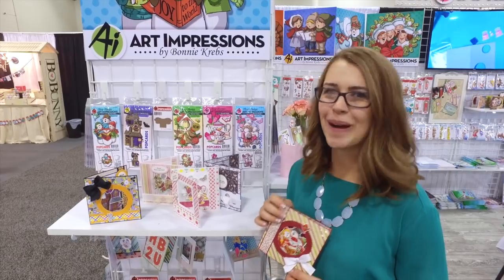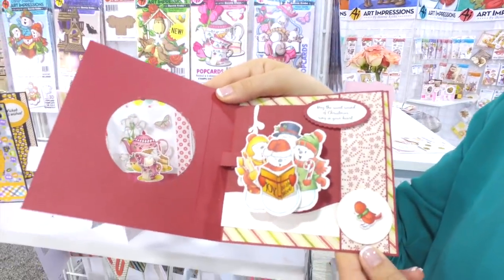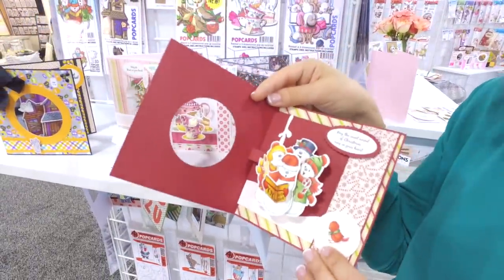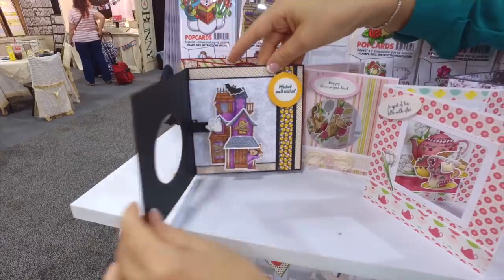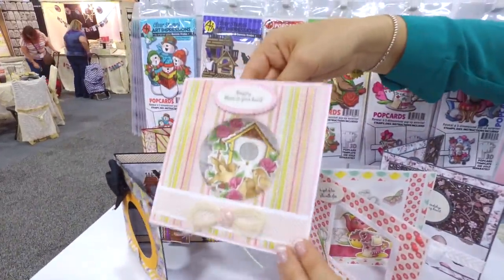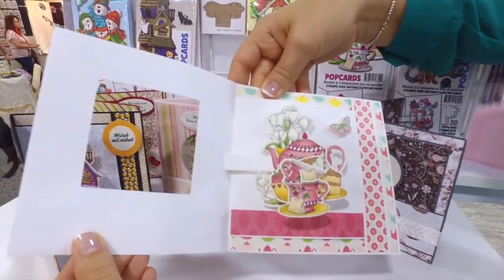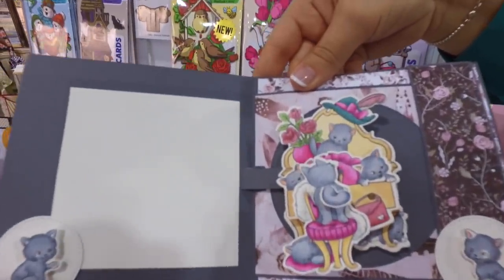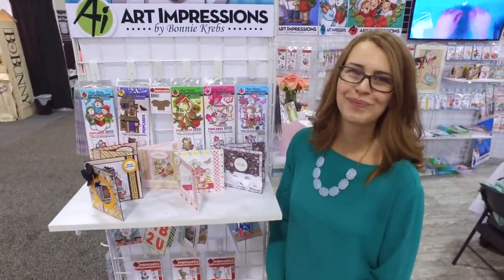PopCards Release 2017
Watch Kate introduce our new Holiday PopCards with fun occasions and vintage scenes.